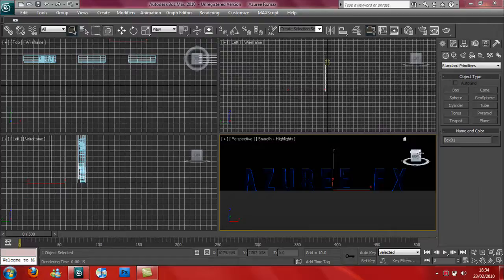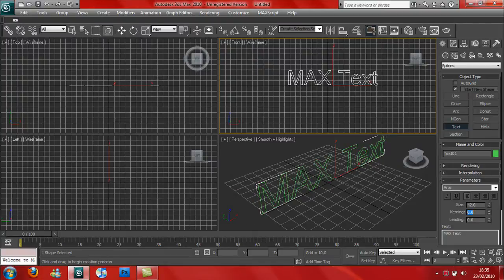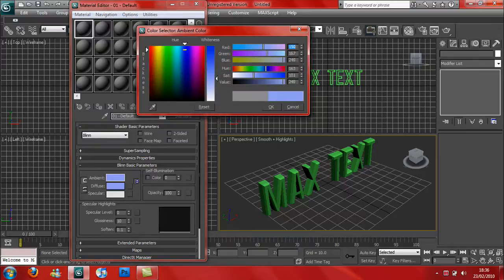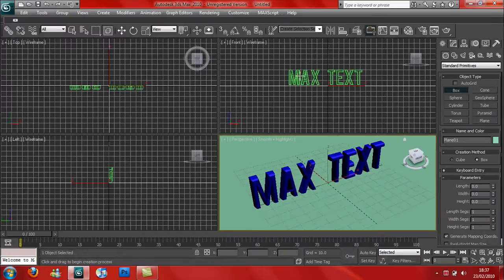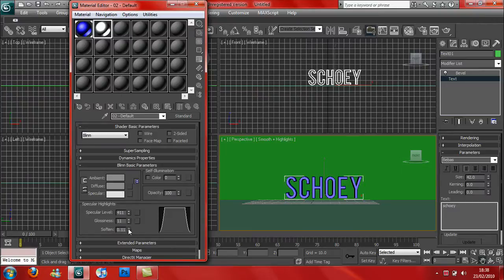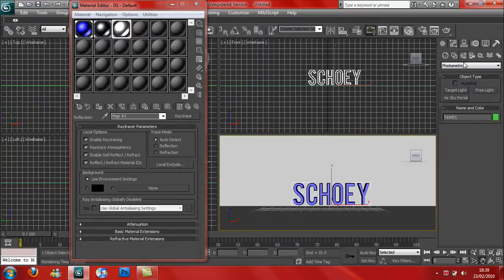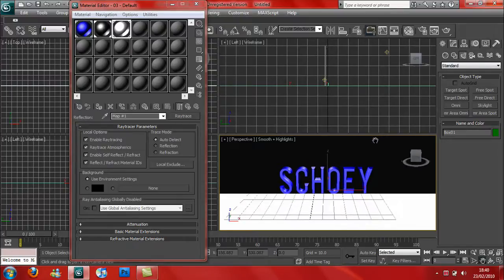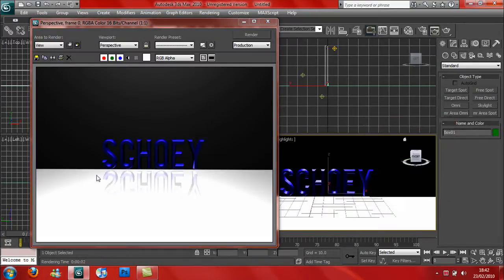3DS MAX - How To Create a more advanced 3d text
NOTE: this tutorial is a basic 3Ds max one as one of our viewers requested to see how to make everything from step to step.

This is the latest tutorial on 3ds max and it explains how to use a reflection on 3d text or any items. This tutorial also shows how to create 3D text.

The tutorial is done by Schoey his channel will be found at check it out as he will be doing tutorials for us occasionally:

Thank you Very Much for 200 subscriptions , we love you all and hope to teach you much more about editing and more so keep subscribing and rating our videos and our tutorials will become more advanced each time.

Zanders